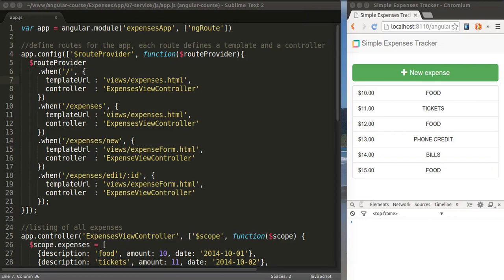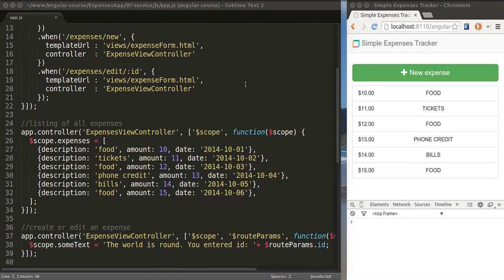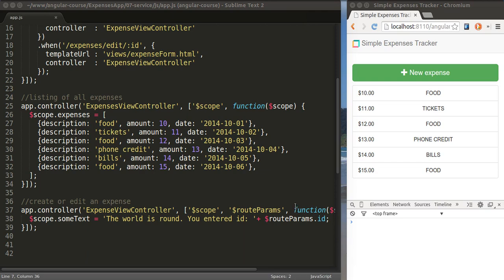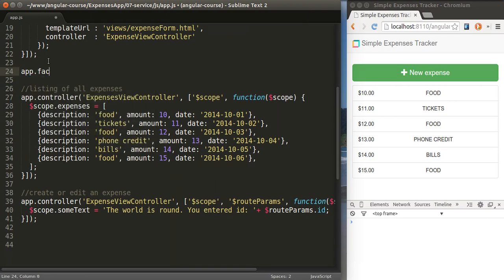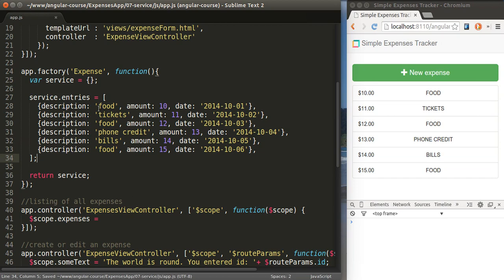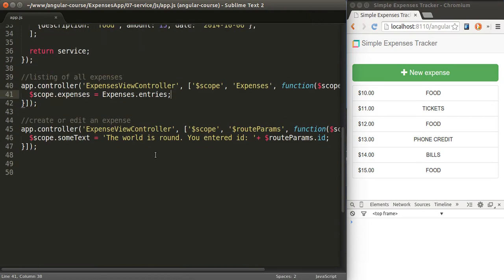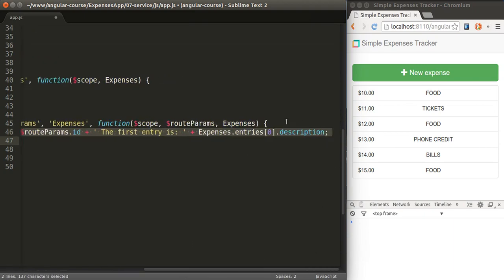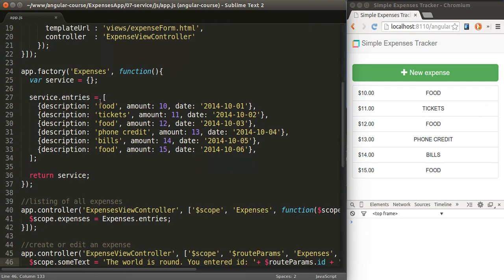AngularJS Services [PART 15]